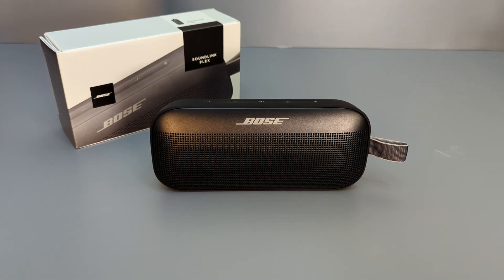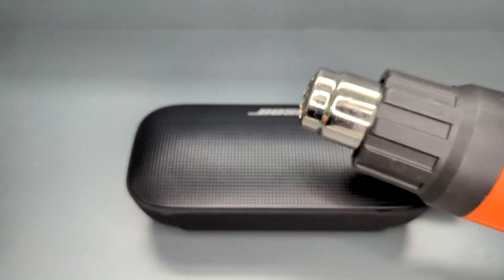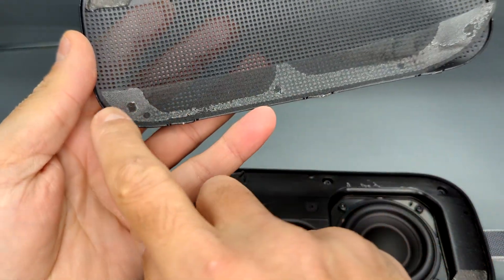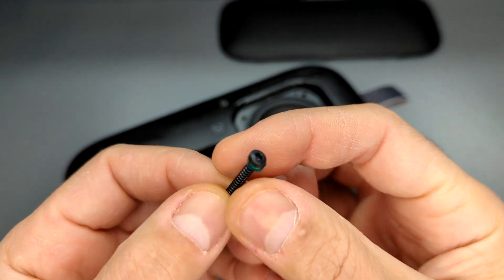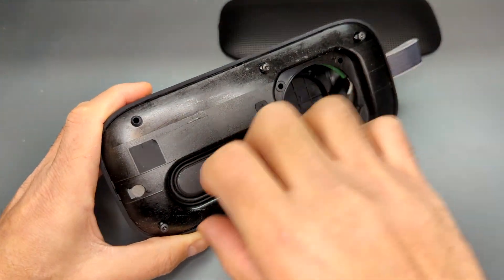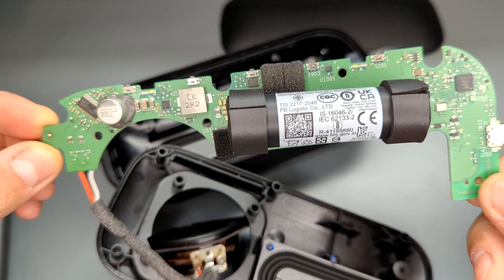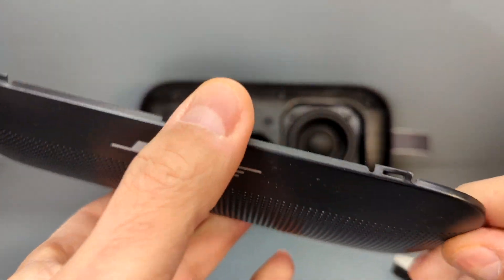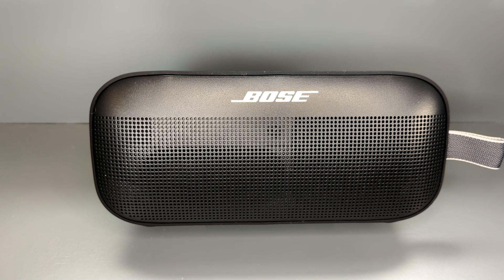Bose Soundlink Flex Teardown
Bose Soundlink Flex Full Teardown and quick Review

Full Dismantle and Sound test, will also look at the battery, main driver, passive radiators and mainboard, will take take it apart all the way to the last screw and we do a free air sound test, then we will assemble it back and do a bass test.
The disassembly score is 8.5/10 this is my personal opinion.
Bose used Top quality Materials and  Components.
Sound quality is 8/10
The Speaker is worth the asked price of $149

You can find the cheapest deal for the flex on Amazon

Chapters:
0:00 - Intro
0:21 - Teardown
06:46 - Battery
08:47 - Free air sound test
10:11 - Reassembly
15:03 Assembled Sound test with no grill
16:38 - Mounting the Grill cover.
17:22 - Conclusion and personal opinion